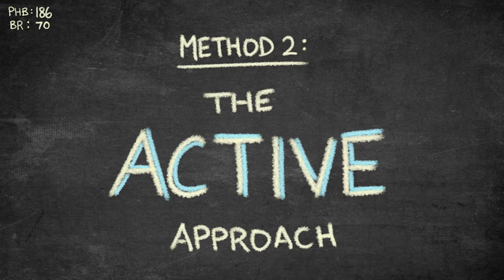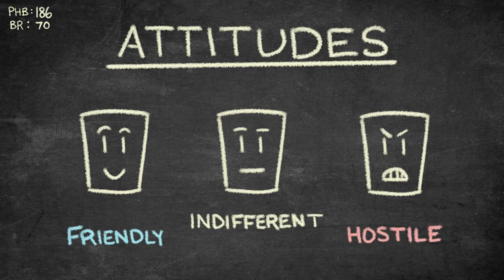Social Interaction - (Part 10) How to Play Dungeons and Dragons 5e || An Intro Series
Social Interaction is the Third Pillar of Adventure in D&D. With social interaction, you'll interact with other characters and Non-Player Characters through your own avatar. This can be through describing your actions, or full-on acting. In this episode you'll learn about Roleplaying, methods of roleplay, and how ability checks influence social interactions while in the game.

"Social Interaction" Chapters:
0:00 Intro
0:43 Roleplaying
2:03 The Descriptive Method
3:10 The Active Method
3:58 Blending the Methods
4:47 Results of Roleplay
7:04 Ability Checks in Social Interaction
8:20 Outro

“How to Play D&D 5e || An Intro Series” is unofficial Fan Content permitted under the Fan Content Policy. Not approved/endorsed by Wizards. Portions of the materials used are property of Wizards of the Coast. ©Wizards of the Coast LLC.

This series is hosted and created by Teni Brant.
The intro and outro music were created by Salik Brant.

A big thanks to the friends who helped edit the scripts for this series:
Adrian Kieda, Anthony Saul, Christy Clow, Dallis Mackenzie, Jason Thomson, Logan Cracknell, Matthew Costin, Michael Piscetelli, and Ryan Worster.